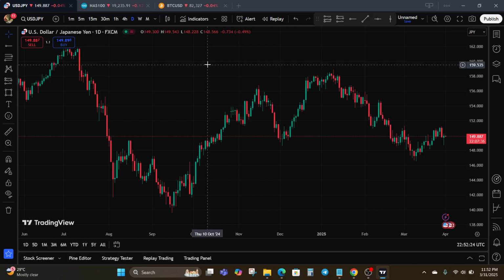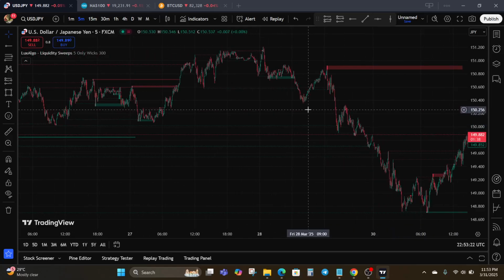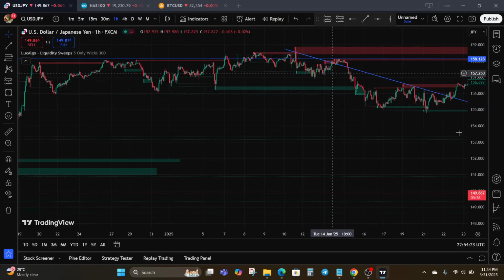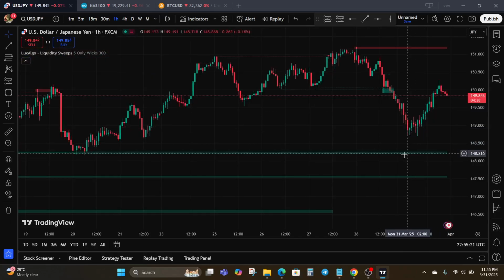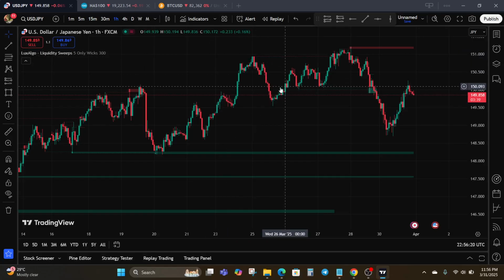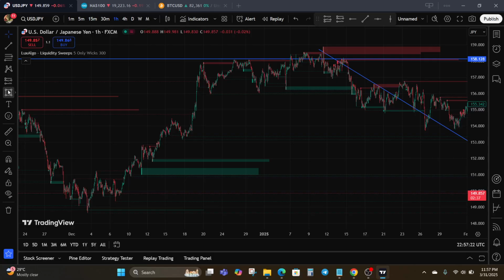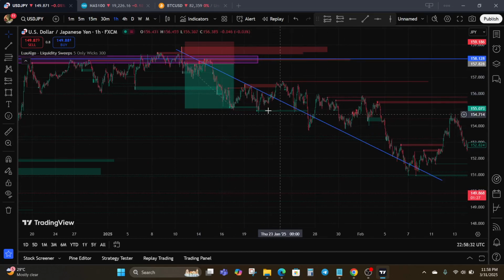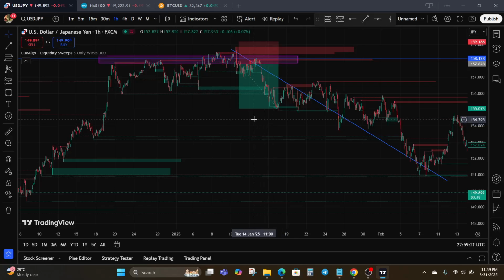One Of The Best SMC Indicators On Tradingview - Liquidity Sweeps Indicator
Smart Money Concepts (SMC) have changed the way traders analyze the market, and one of the best tools for identifying institutional movements is the Liquidity Sweeps Indicator on TradingView. This powerful indicator helps traders spot stop hunts, liquidity grabs, and smart money manipulations, giving a deeper insight into price action.

In this video, we’ll break down exactly how the Liquidity Sweeps Indicator works, why it’s one of the best SMC indicators on TradingView, and how you can use it to refine your trading strategy.

By the end of this video, you’ll have a complete understanding of how to use this tool to identify high-probability trade setups and avoid getting caught in smart money traps.